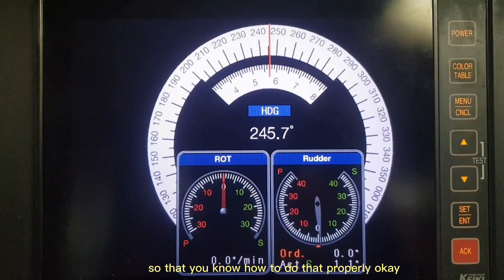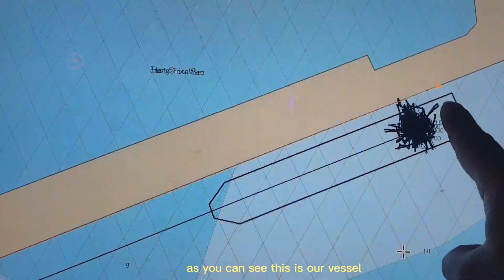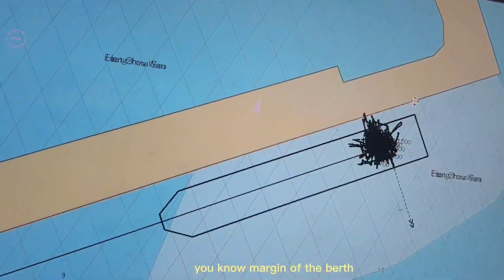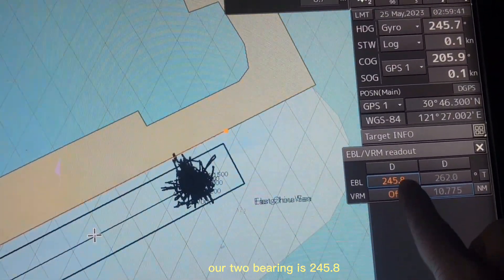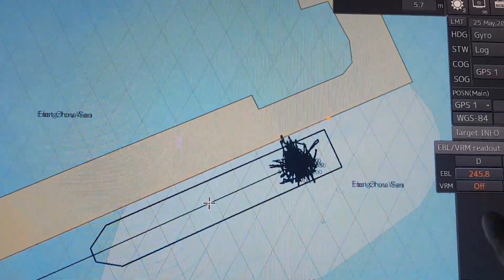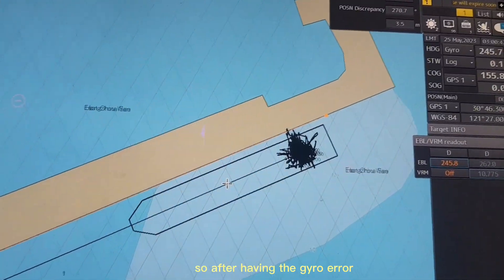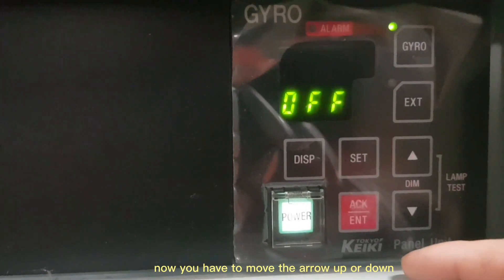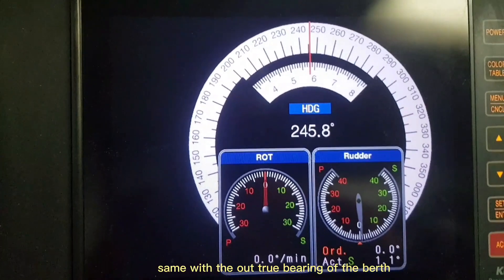How to get and adjust for the gyro error when your vessels in port.